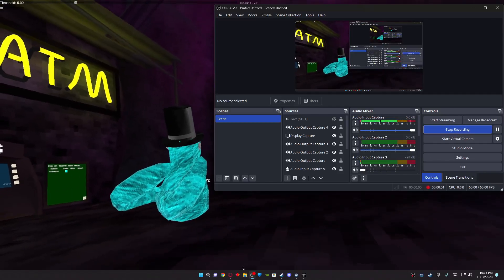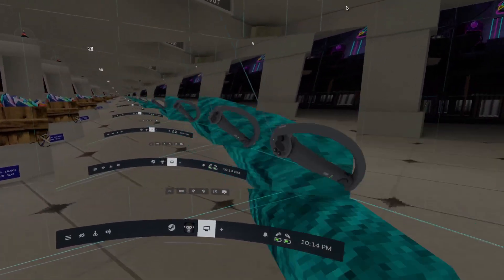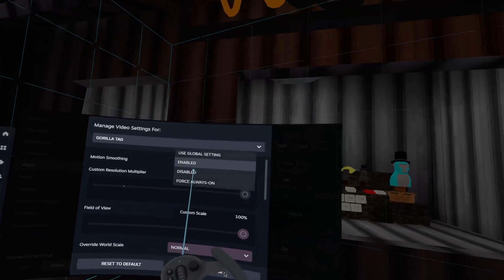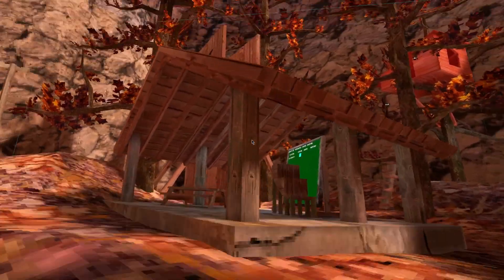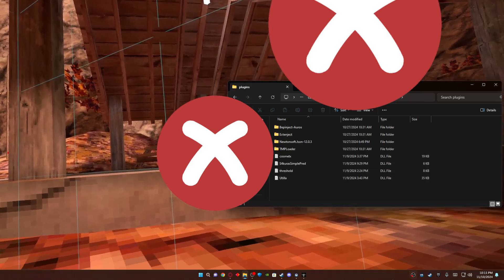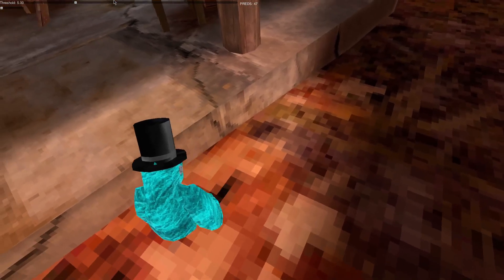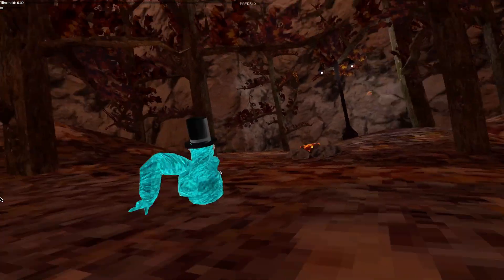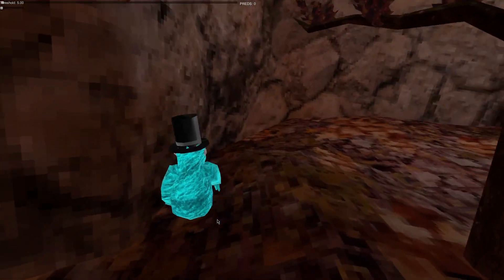i cheat guyss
IDC CRY ME A RIVER JUST I STILL DONT CARE